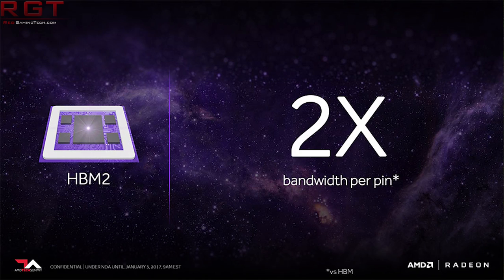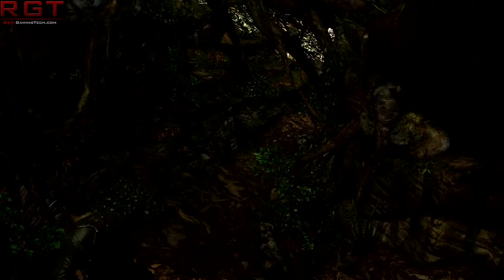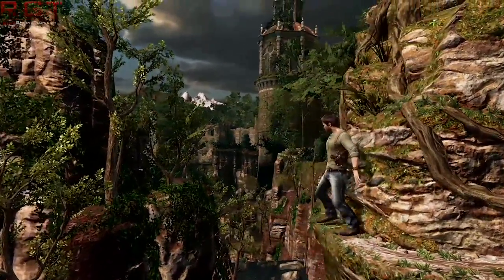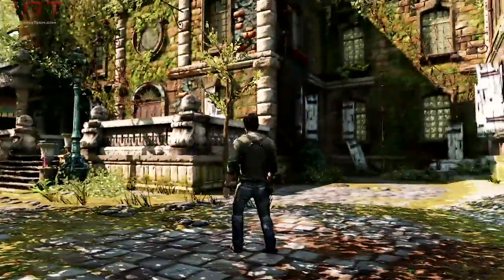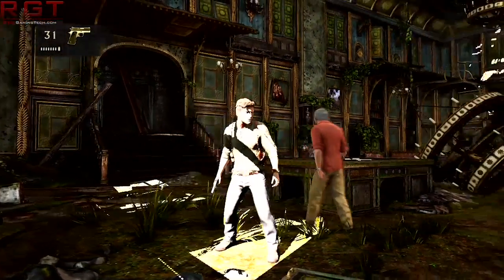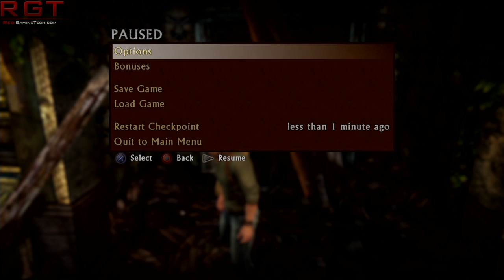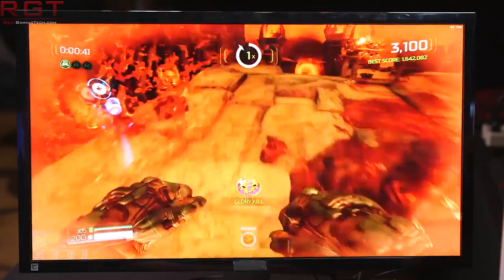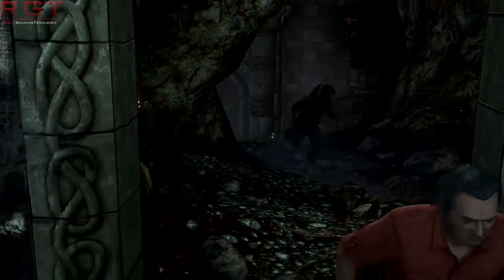AMD Vega - Raja Koduri On Architecture Changes | Vega Shown Not Necessarily Highest End Card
AMD's Raja Koduri has confirmed many features of Vega's Architecture, including the high bandwidth memory controller, and other tweaks to improve the performance of the GPU. Furthermore, he hinted that the company aren't sure if the version show is the highest end version of Vega as yet.

- link to video where the interview with Raja took place.